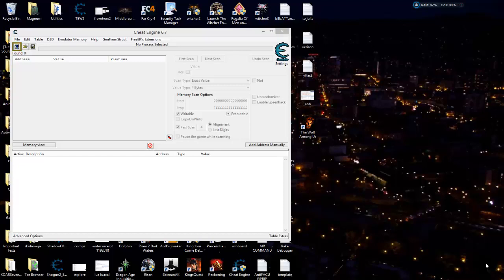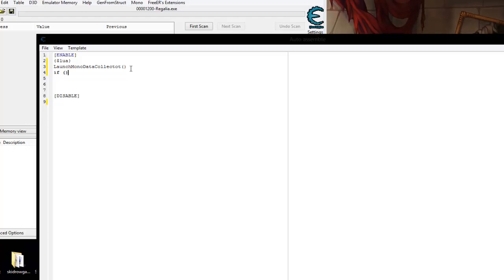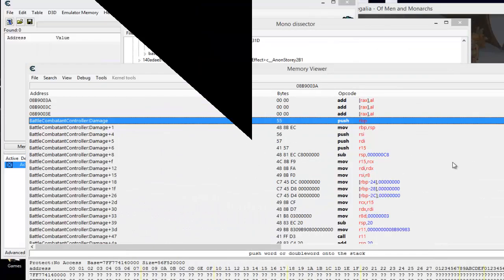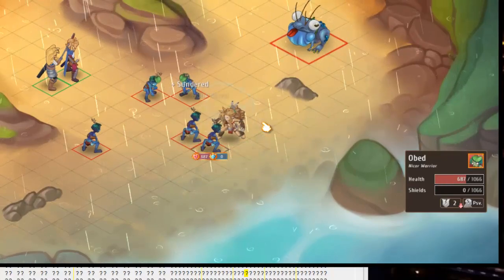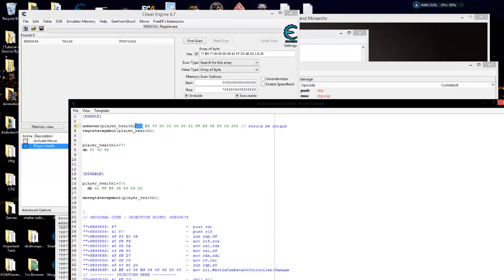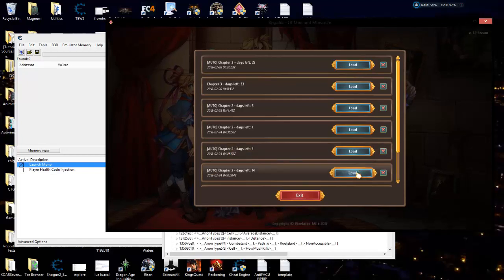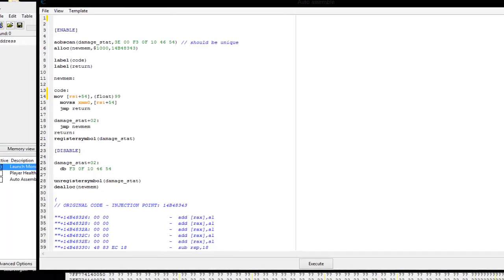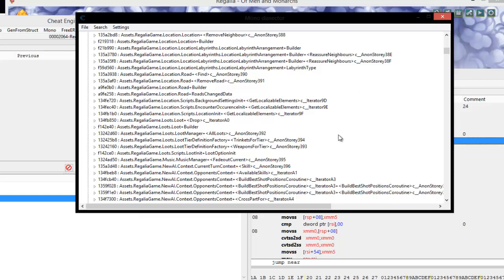CE: USING MONO DATA DISSECTION!! (Regalia of Men and Monarchs)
The Best Source To Learn Game Hacking ***FOR A LIMITED TIME I AM ALLOWING ACCESS TO HAVE ALL CTG CHEAT TABLES***
Today we will take a look at using the Mono Data Collector functions to hack Inf Health and One Hit Kills.. Based off of lessons by my friend and mentor Stephen Chapman, we are going to dive head first into it.

My CT For Regalia V1.1 Make sure to read the READ ME

***FOR A LIMITED TIME I AM ALLOWING ACCESS TO HAVE ALL CTG CHEAT TABLES***

Thank you to the CTG Partners:
GuidedHacking.Com
Seneeki
Alessandro Leitao
Mattia Leoni
Xiongyu Zhu
Skoolzout1
Jerry
Shinobi